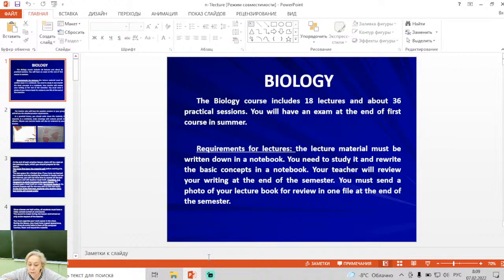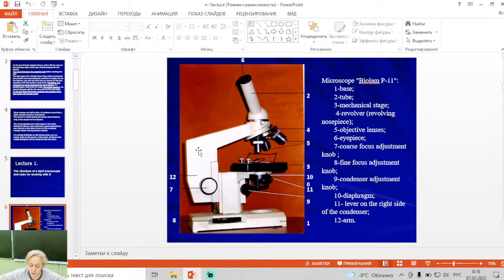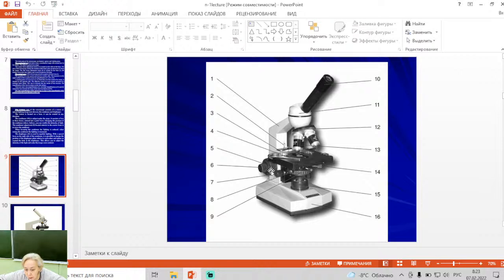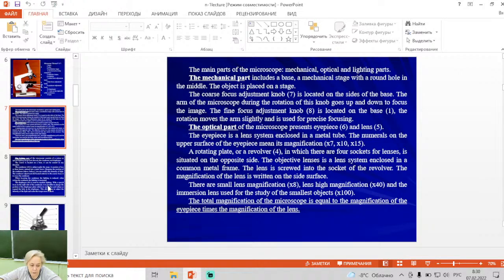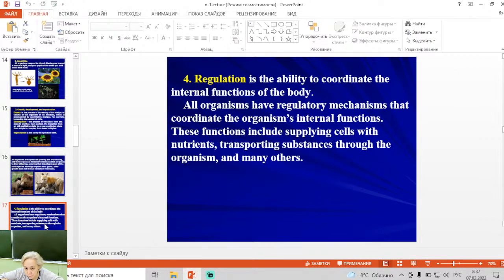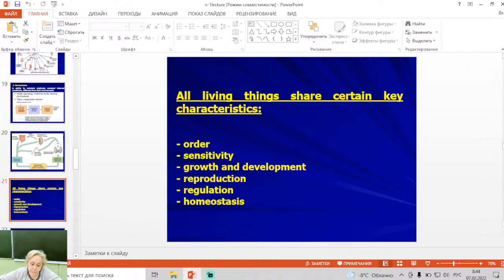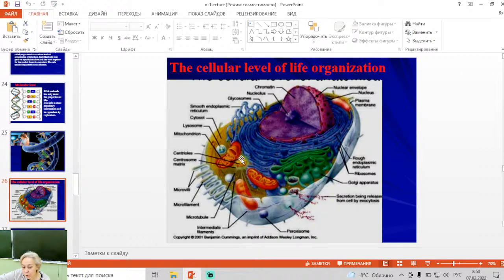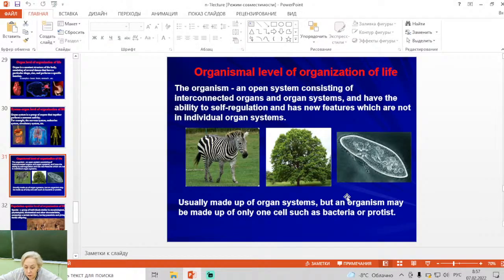Курносова_Наталья_Анатольевна_1_Биология_07.02.2022